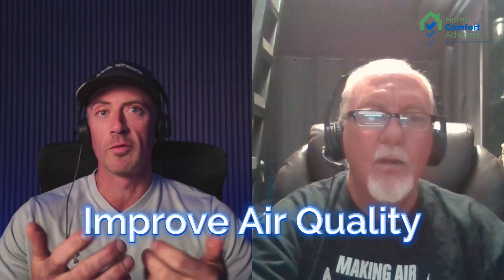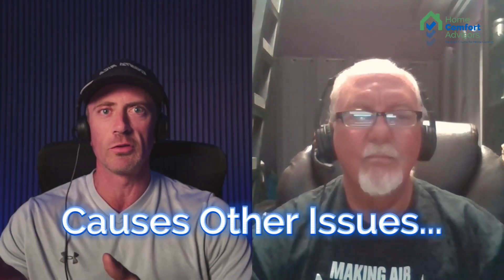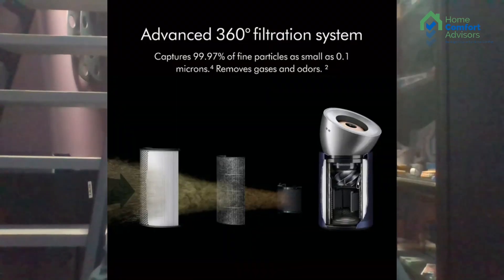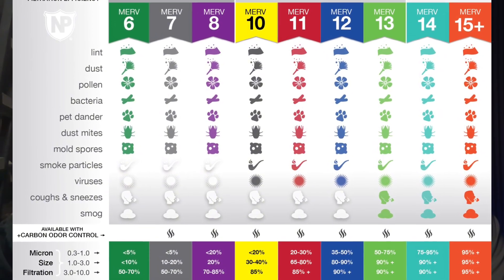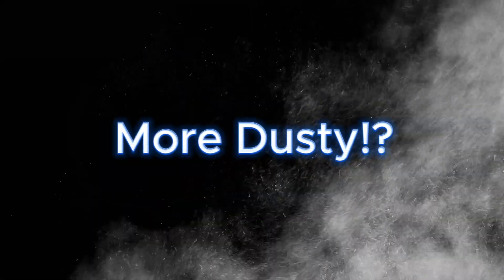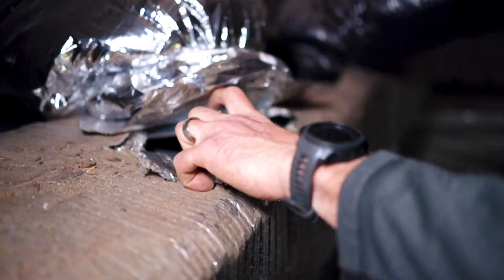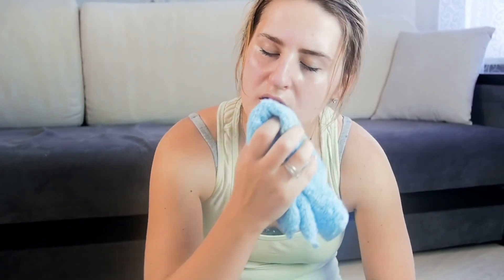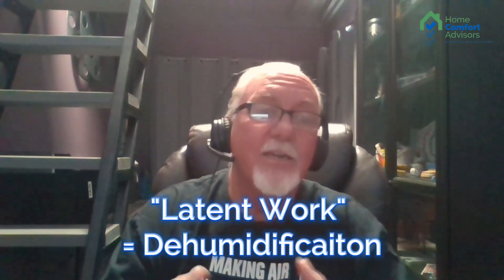Allergen Defense Air Filters KILL HVAC Systems! - Air Quality Expert John Ellis Explains Why!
"Allergen defense" and other "high efficiency" air filters are marketed at every hardware store and supermarket as "better" for the air quality inside your home, but most people don't realize the damaging side effects these restrictive air filters can to do their heating and cooling system!

Indoor Air Quality Expert John Ellis reveals what the advertisers don't tell you about the different types of HVAC air filters, air purifiers, and why many of their performance claims don't add up.

John and Eric explain what you and your HVAC contractor need to know before "upgrading" to these types of furnace filters AND how to get the most performance out of them, if you want better air quality!

Watch if Your Home Has These Issues!

👊🏼 A/C Won't Keep Up With Thermostat Setting
👊🏼 Uncomfortable rooms, year round
👊🏼 Indoor Allergies
👊🏼 Humidity Problems

This video is part one of a longer conversation with John Ellis on all things related to indoor air quality, air filtration and purification, and how to make homes more healthy for the occupants. You can watch the first part here

🆓 Want a FREE Guide to Take Control of Your Home's Air Quality?

💥 Want to Save THOUSANDS 💰 Making Your Home More Comfortable, Healthy, and Energy-Efficient, Without Costly Mistakes or Contractor Headaches?!

My online course teaches you how!